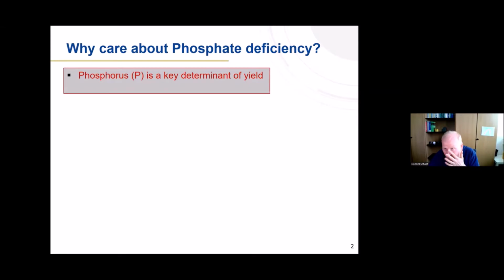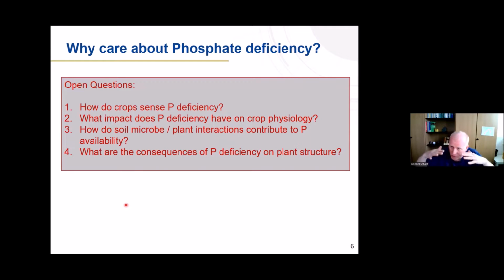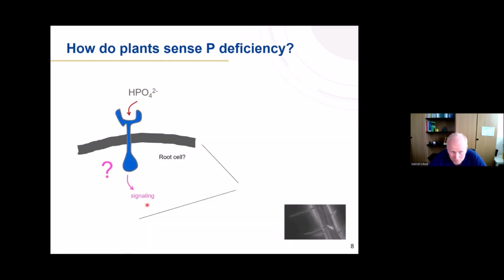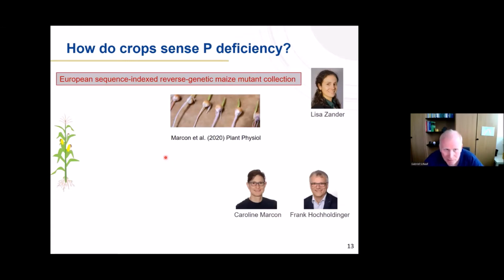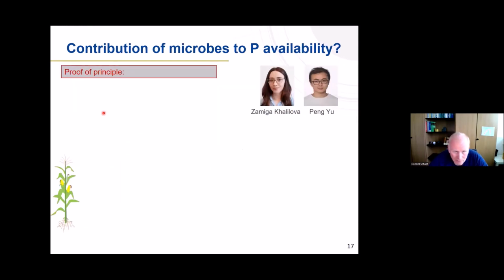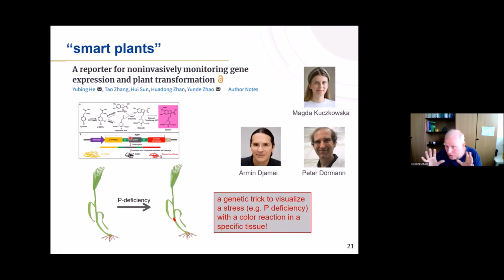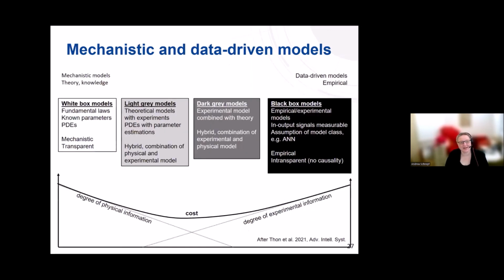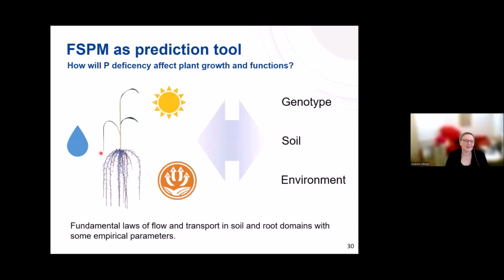Gabriel Schaaf, University of Bonn & Andrea Schnepf, Forschungszentrum Jülich (13.05.2022)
27th PhenoRob Seminar Series with Gabriel Schaaf (University of Bonn) & Andrea Schnepf (Forschungszentrum Jülich) on “Crop Responses under Phosphate Deficiency: Integration of Plant Physiology in Sensing and Modelling”